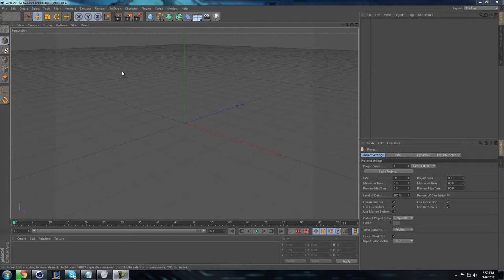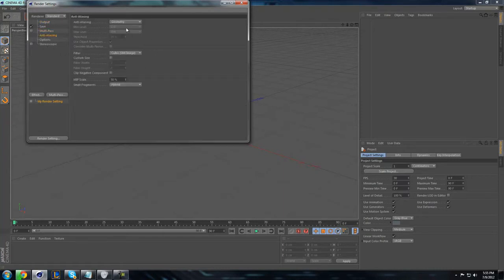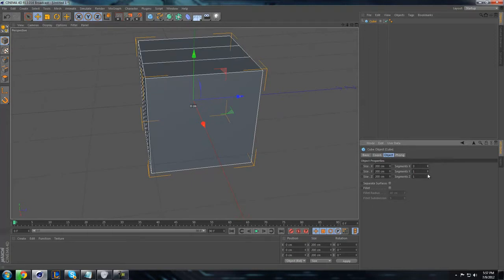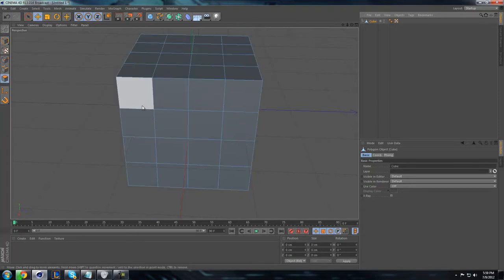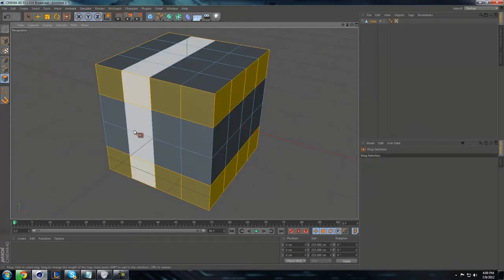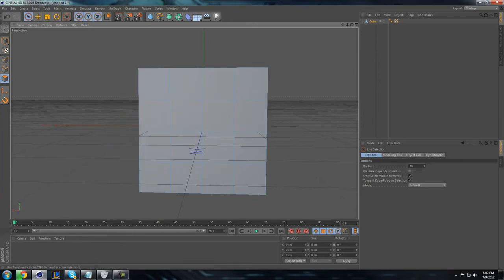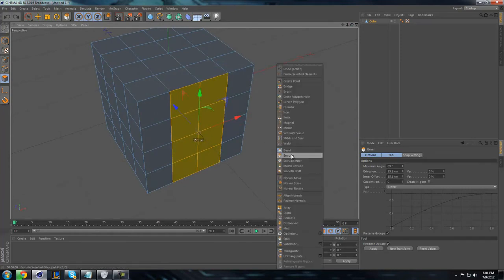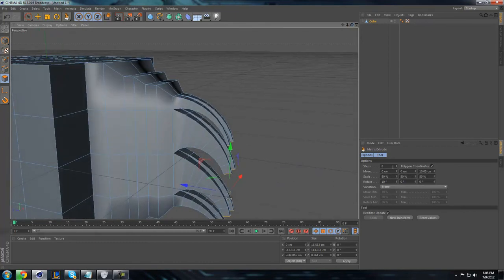Modeling Quick Tips by Mr. Hierarchy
Hey guys we thought we would upload a tutorial on the basics of modeling and at 1k we will be doing a massive giveaway and the tournament will start